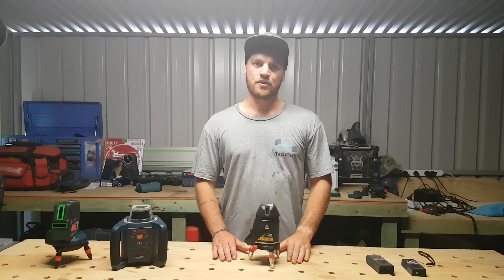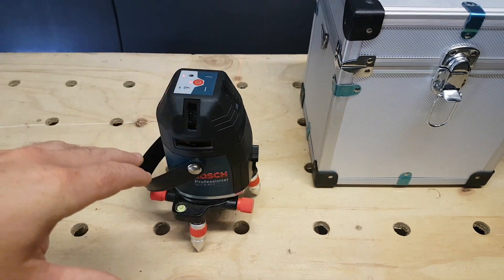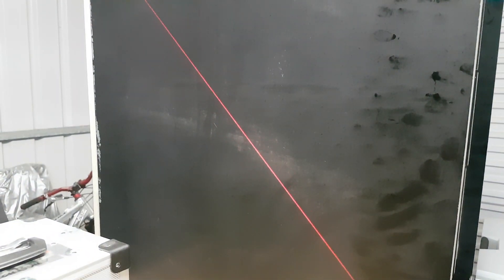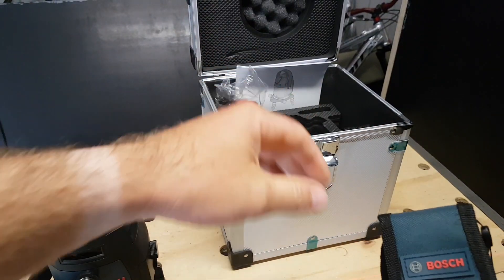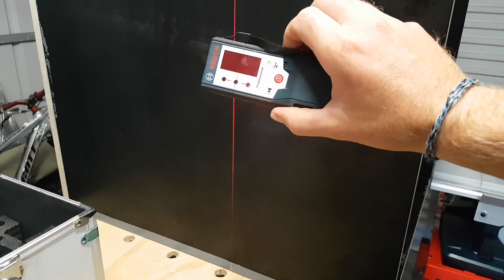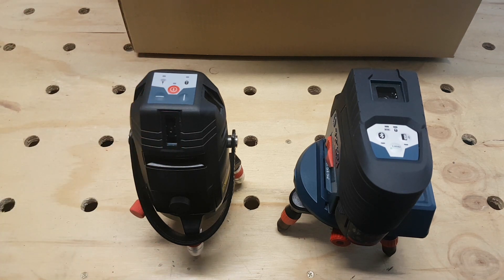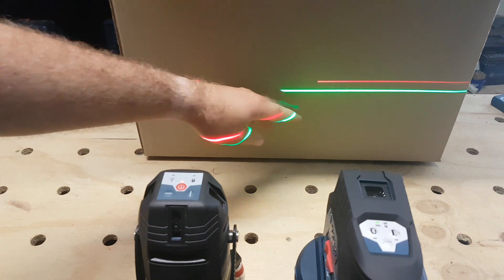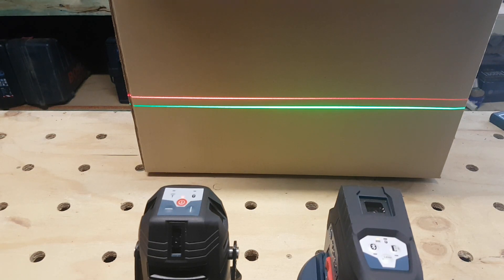Bosch GLL 8-40E (part 3)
GLL 8-40E 8 way Red line laser level